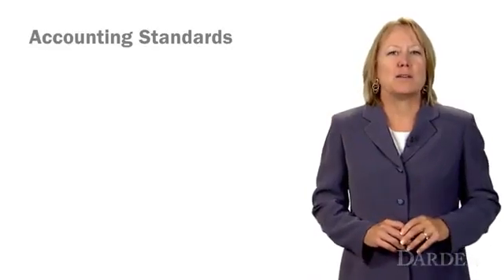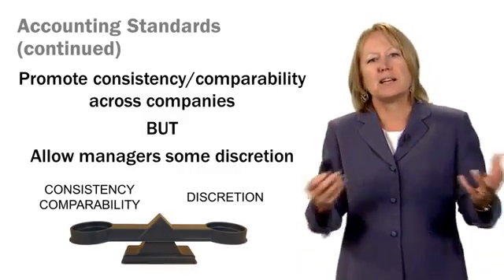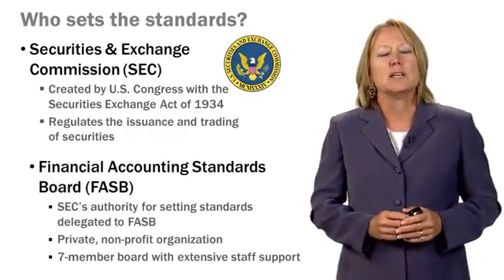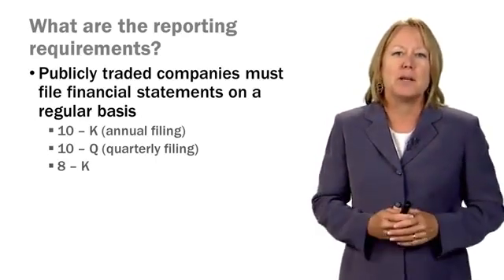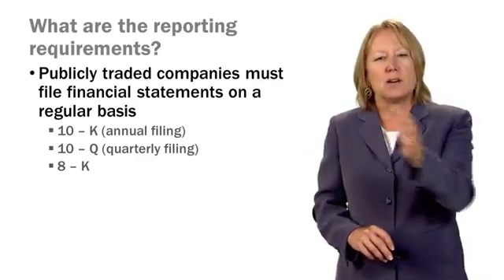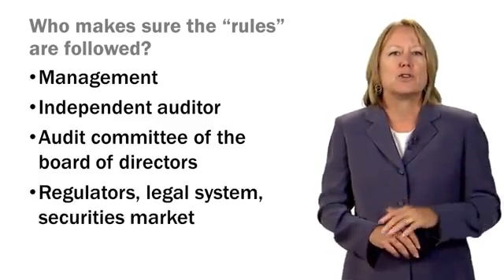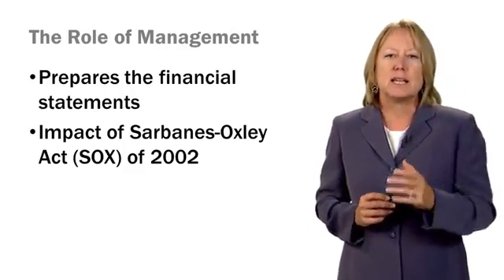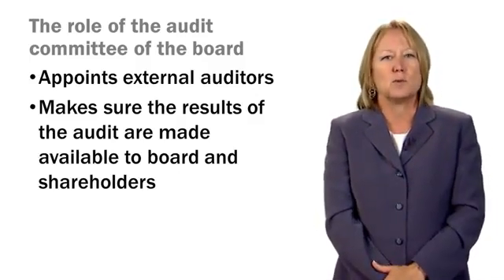Accounting Standards Inside the U.S.